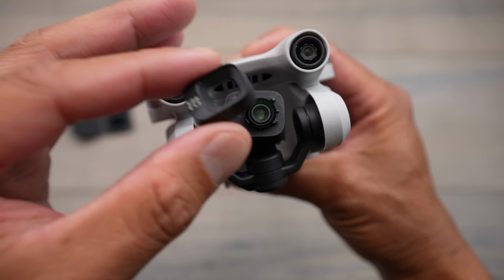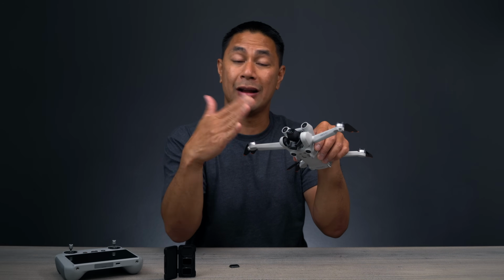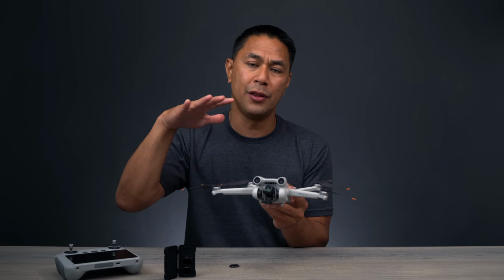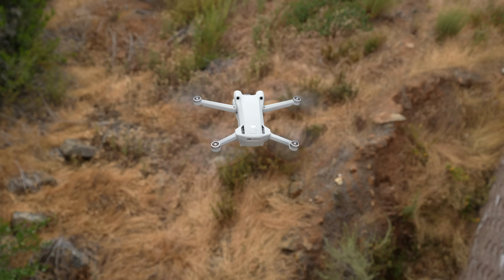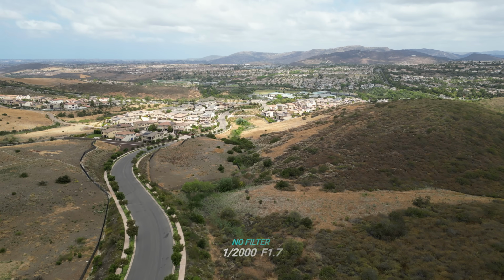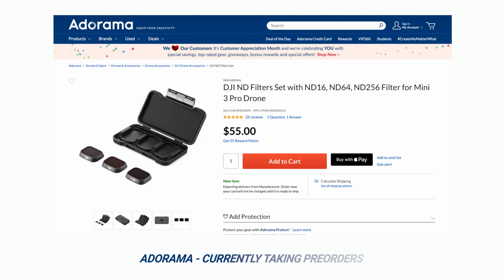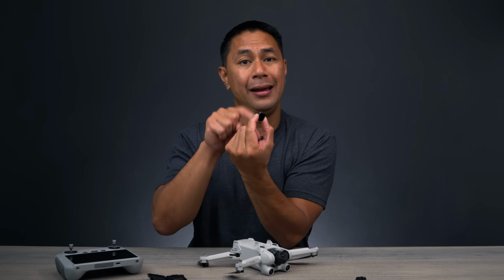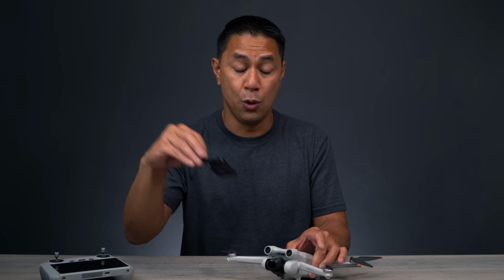FINALLY EASY TO USE AND INSTALL - DJI MINI 3 ND FILTERS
Where to Buy DJI Mini 3 Pro Filters:
PolarPro DJI Mini 3 Pro
If you want to slow down the shutter on the DJI Mini 3 Pro, you will need a good set of Neutral Density (ND) Filters. Adding ND Filters allows you to slow the shutter down so you can achieve natural looking motion blur in your video.

📷 MY CORE VIDEO GEAR USED:
Rode VideoMic NTG Studio Mic
Godox SL-60W
Pgytech Mantis Tripod